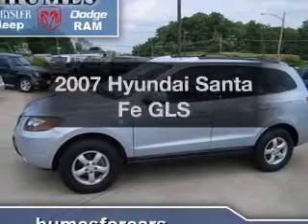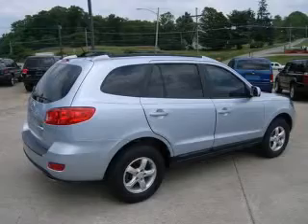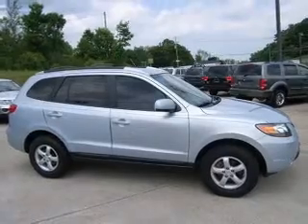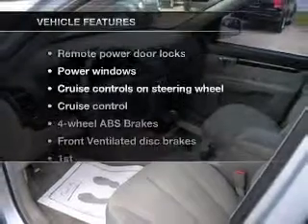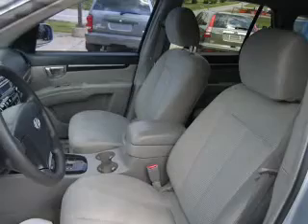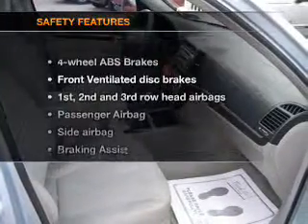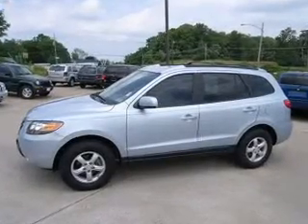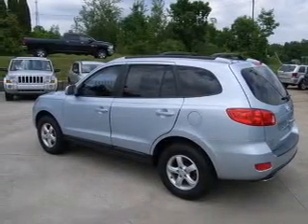2007 Hyundai Santa Fe - WATERFORD PA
Year: 2007
Make: Hyundai
Model: Santa Fe
Trim: GLS
Engine: 2.7 liter 6 cylinder 24 valve
Transmission:
Color: Blue
Mileage: 48365
Address:
1010 ROUTE 19 NORTH
WATERFORD, PA 16441